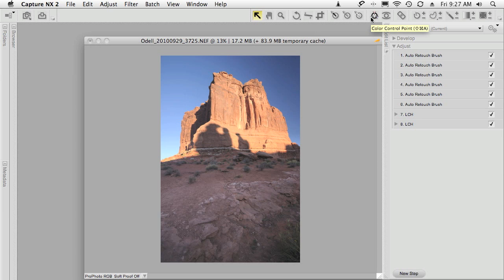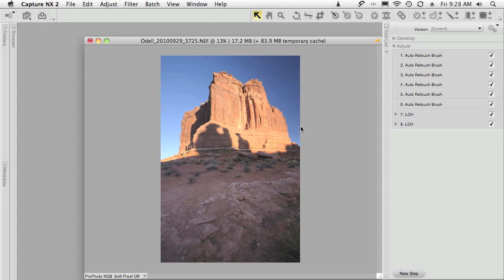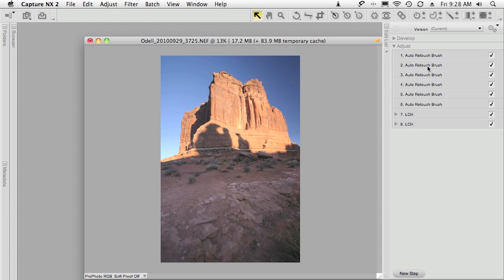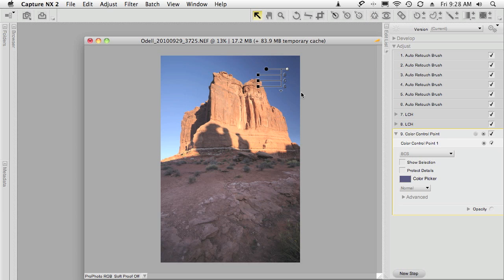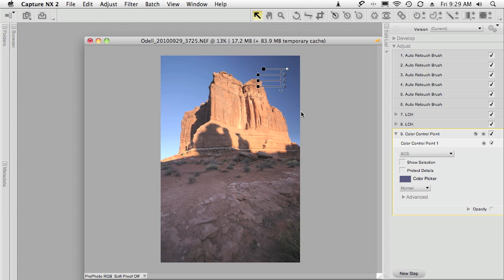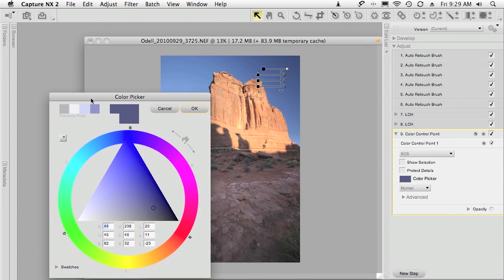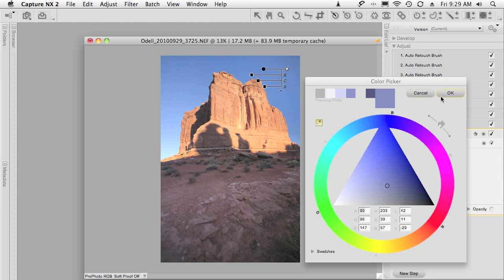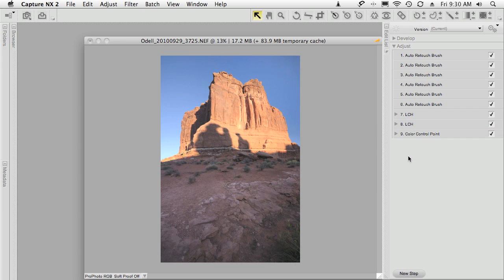Capture NX 2: Fixing uneven skies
Jason P. Odell describes how to fix uneven polarization in a landscape photograph using Control Points in Nikon's Capture NX 2.